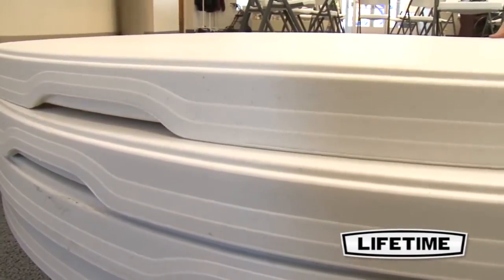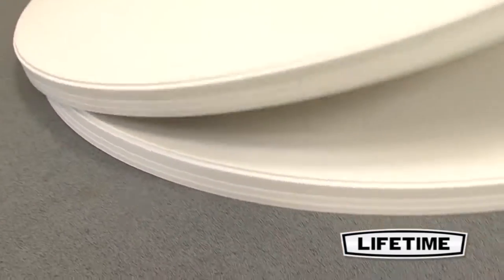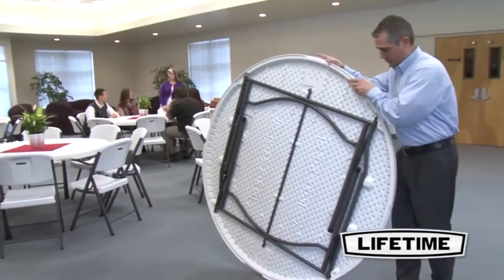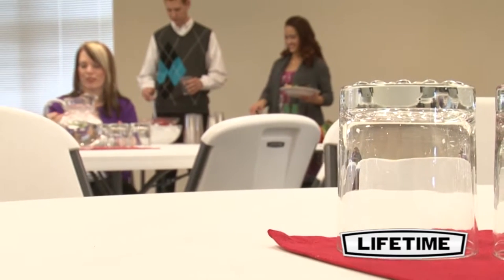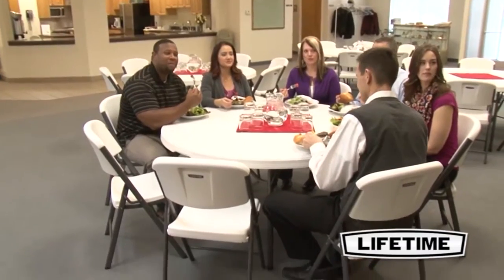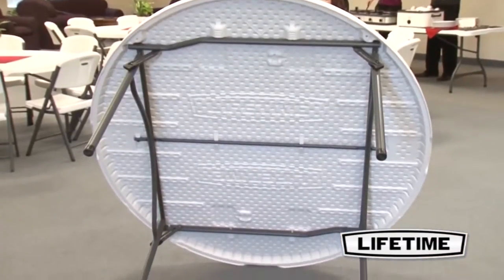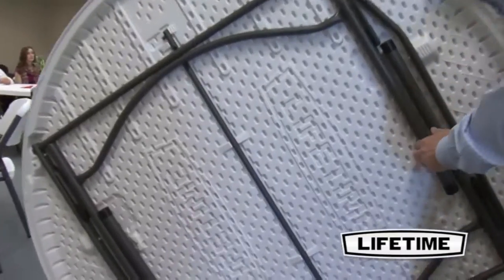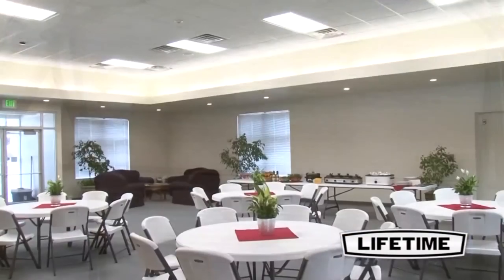Lifetime 60" Round Newly Designed Table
In late 2014 lifetime redesigned their 60" round tables. This design changed the traditional wishbone leg and modified the crossbar to make it more comfortable to sit all away around the table.  The new design also allows the tables to stack or nest to save space and improve storage.  The older design has not been around for quite some time - several years.